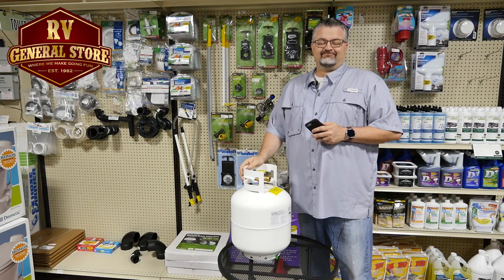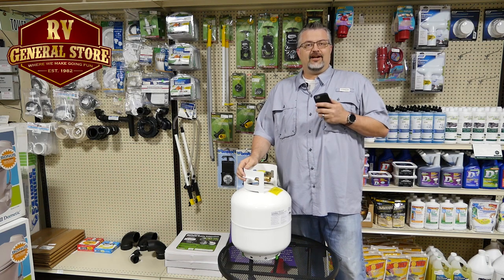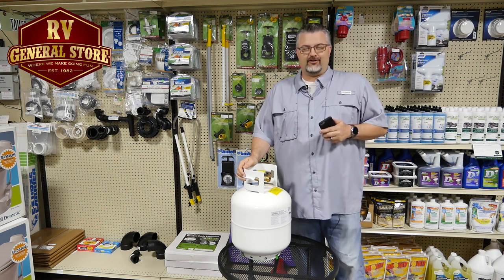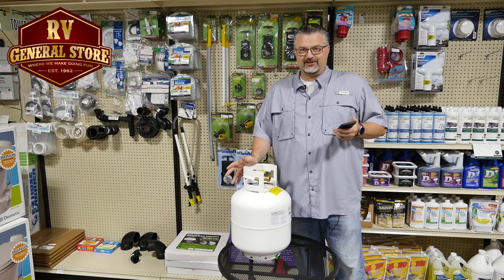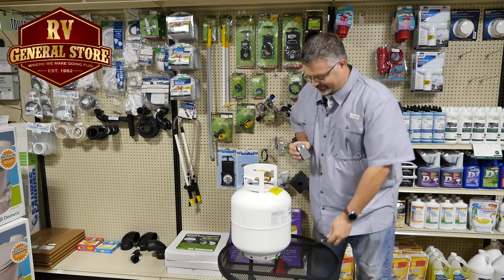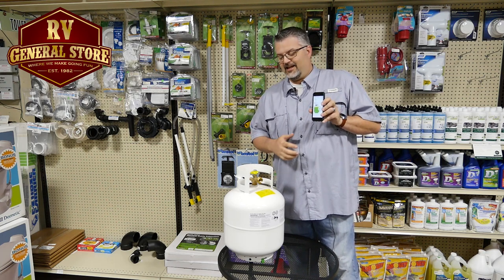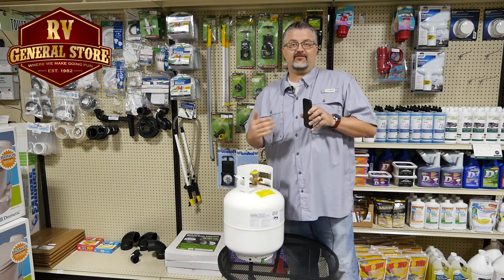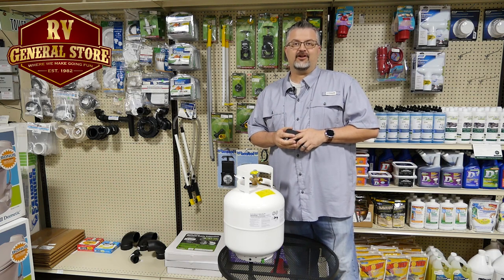Never Have An Empty Propane Tank Again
If you use propane for camping or grillin' and chillin', this video is a must watch for you! Learn how to never again have an empty propane tank!